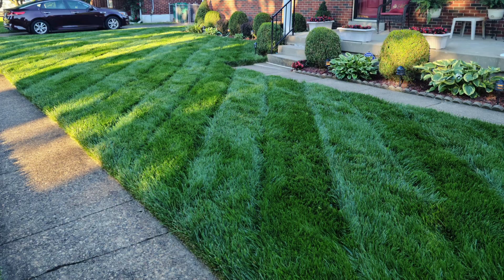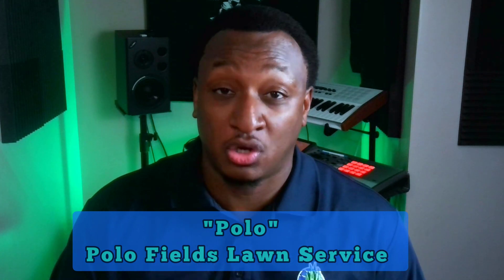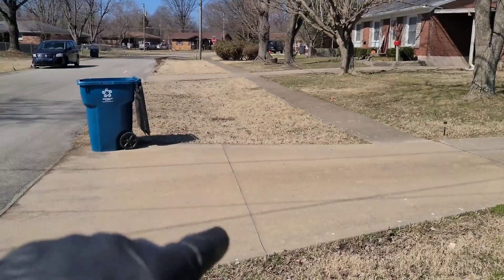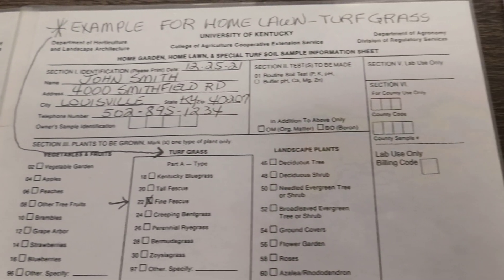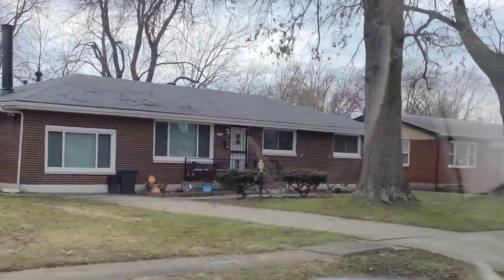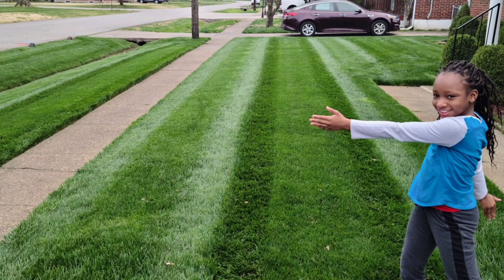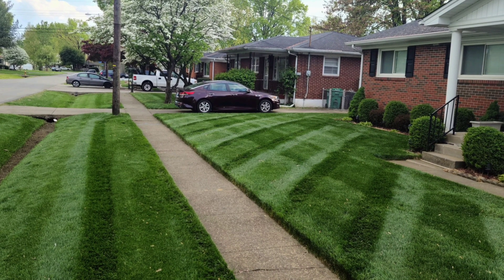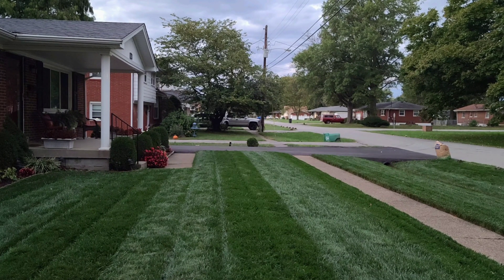The TRUTH Behind a SOIL TEST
This video will reveal The TRUTH Behind a SOIL TEST. Alot of people have different views about a SOIL TEST. Is a SOIL TEST needed? Is a SOIL TEST worth it? Look no further, we will talk about the TRUTH Behind a SOIL TEST in this video. Alot of people don't understand the factors behind taking a soil test of their lawn. In this video, I discuss SOIL testing with Bethany Pride from the University of Kentucky Cooperative  Extension Services. We break down all the things that you need to know about SOIL TESTING. I hope that you gain the information that you need from this video to make the right decision for your lawn.
God Bless,
Polo
                Places to get a SOIL Test

Spectrum Analytic

Jefferson County Cooperative Extension
in Louisville Ky

Also Check with your Local Extension Office